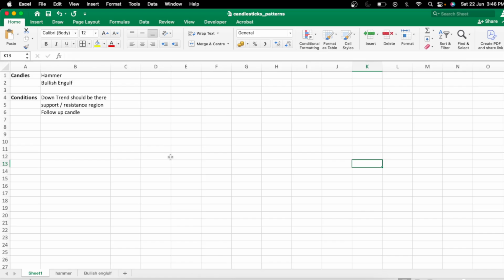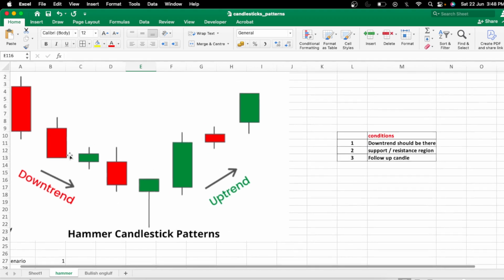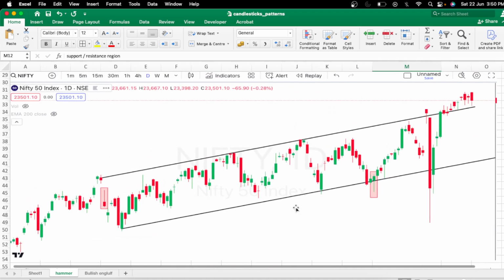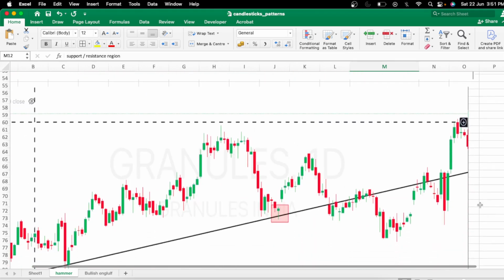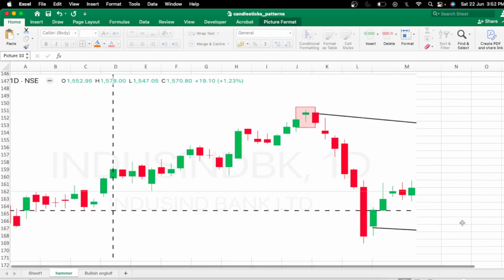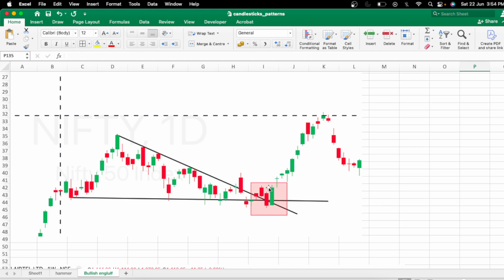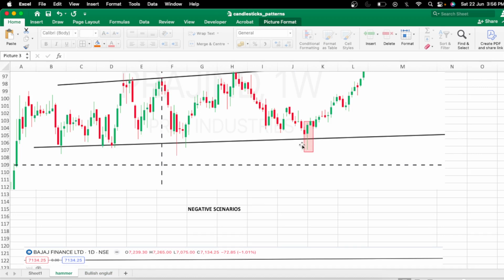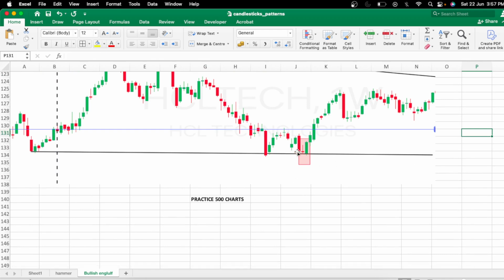How to Find candlesticks pattern for Big Profit ?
In this video you will learn how to analyze a naked chart and spot the candle stick patterns and how to trade them